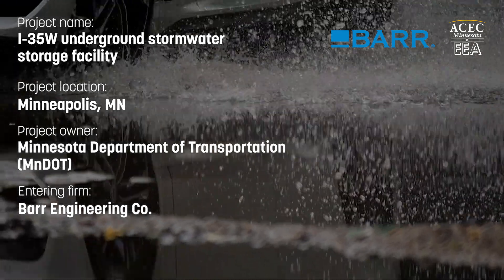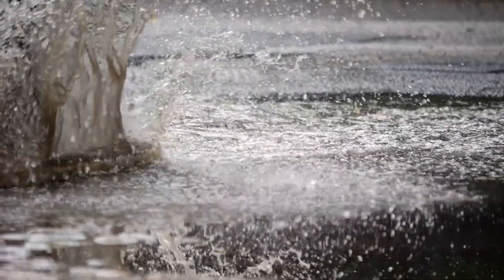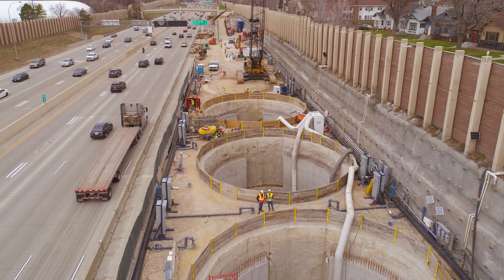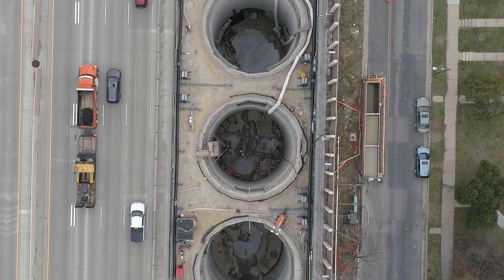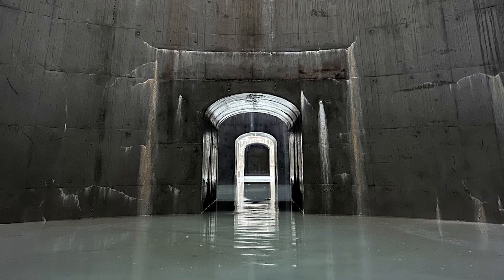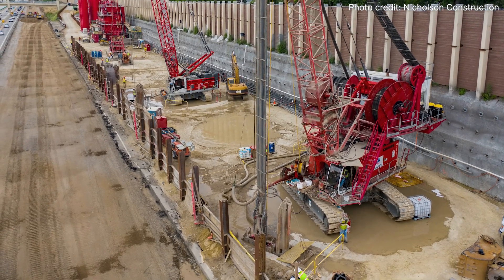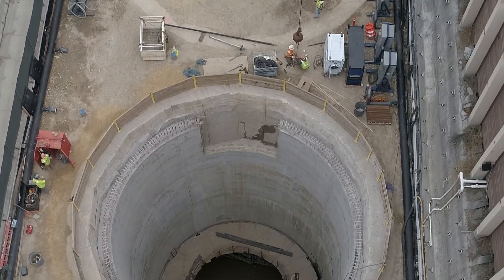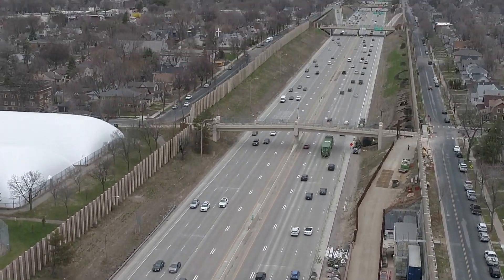I-35W Underground stormwater storage facility | Barr Engineering Co.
The Minnesota Department of Transportation partnered with a team lead by Barr Engineering Co. to address frequent, dangerous stormwater flooding that impeded traffic along a busy transportation corridor in Minneapolis. The regionally first-of-its-kind solution consists of six 80-foot-deep underground chambers that can hold enough stormwater to fill seven Olympic-size swimming pools. Sandwiched between the interstate and a residential neighborhood, innovative construction techniques were used with minimal disruption to traffic.